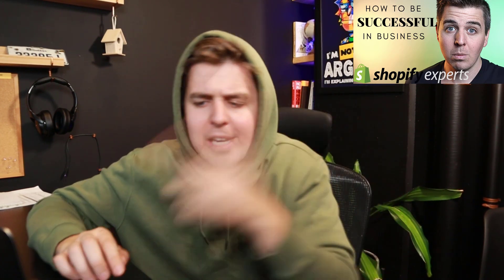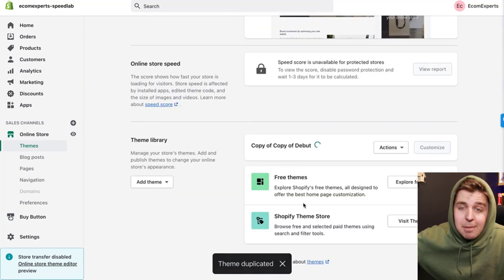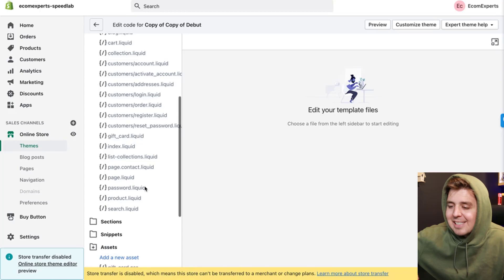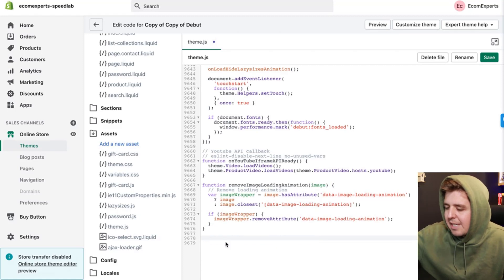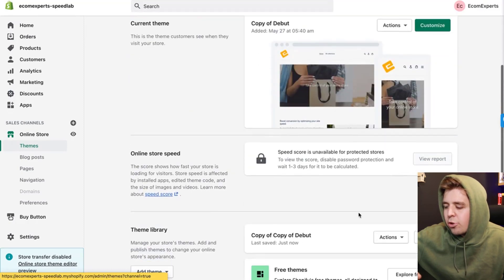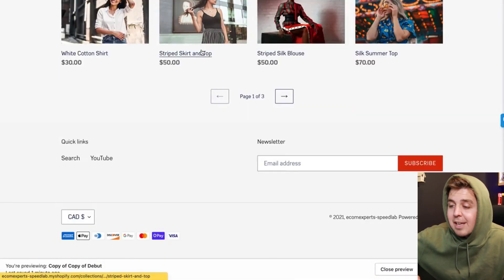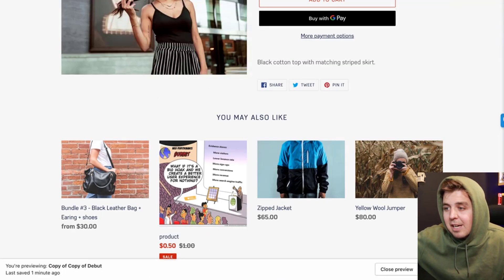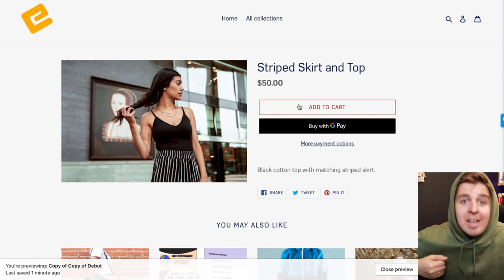How To Open External Links In A New Tab - Easy 2022 Shopify Tutorial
In this tutorial, I'm going to teach you how to add some code to your theme that causes external links on your online store to open in a new browser tab. This can be beneficial because it helps to prevent customers from navigating away from your online store. External links are URLs that direct customers to different websites, such as the links included in social media icons.

How To Open External Links In A New Tab - Easy Shopify Tutorial

Which Shopify Theme Is Fastest: 100 Most Popular Shopify Themes Ranked